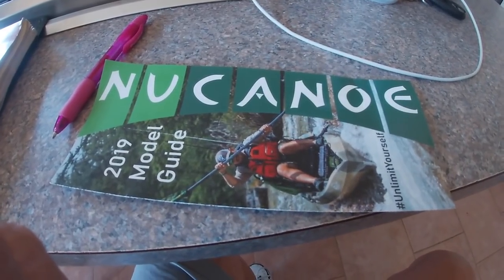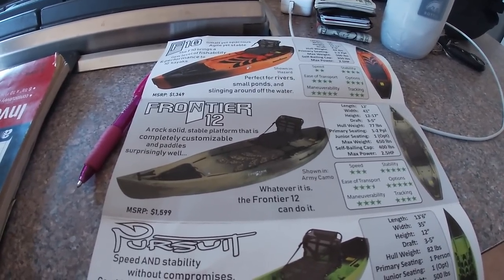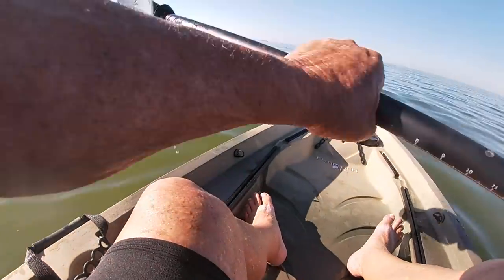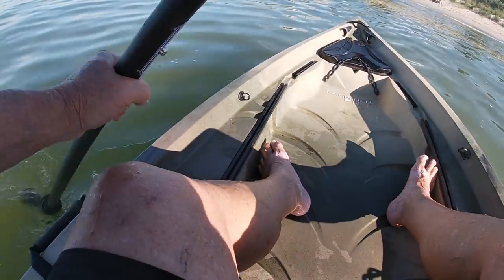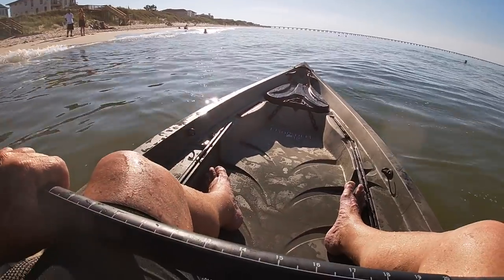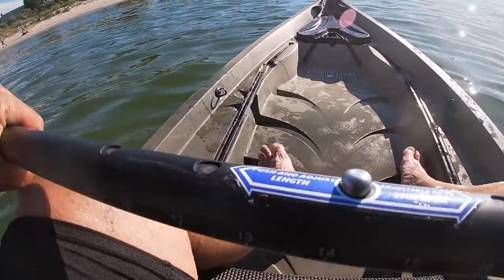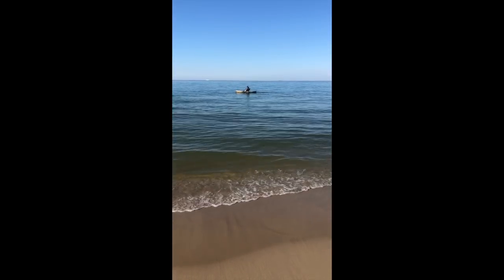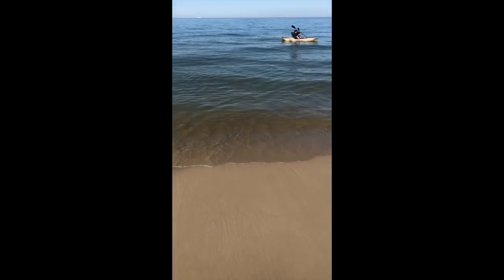NuCanoe Frontier 12ft Kayak - testing stability - Demo today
not sure how this vid is going to turn out . new GoPro was acting up for this adventure.

now i need opinions

Stavrscoop
go pro hero session camera